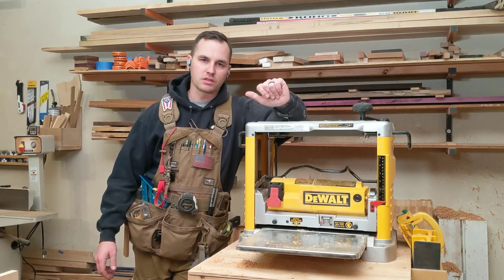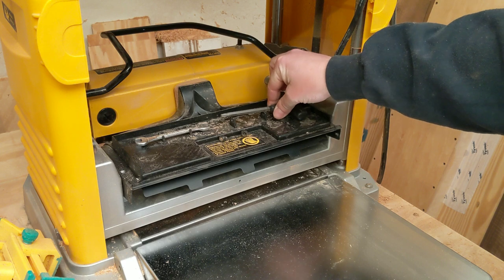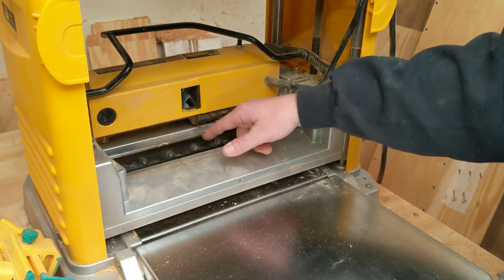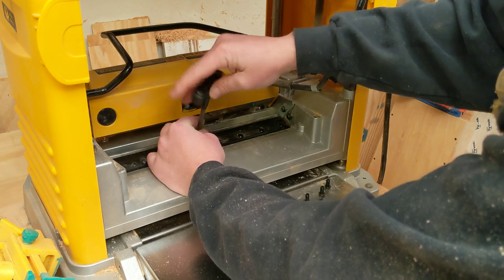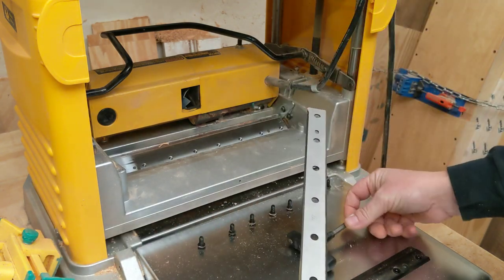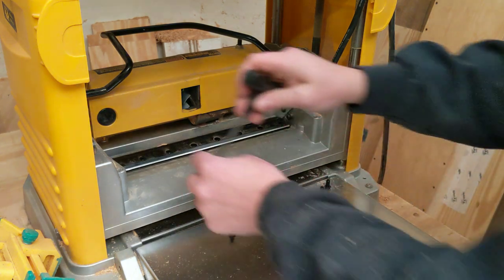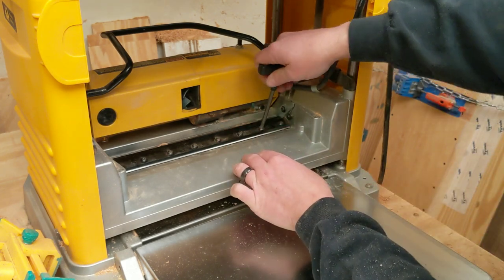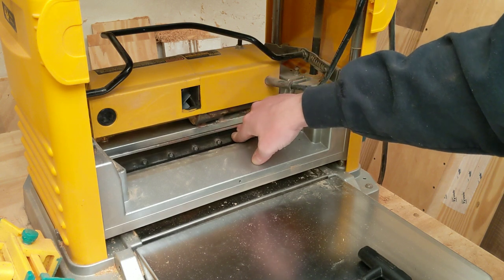How To Change the Blades on the Dewalt 734 Planer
Have you flipped or changed your blades your blades lately? In this video, I will show you how to flip or install a new set of blades since the process is the same for both. Proper maintenance and care are crucial to keeping your planer running at its best so it leaves that super smooth finish every time.